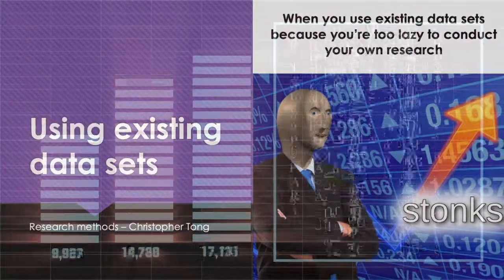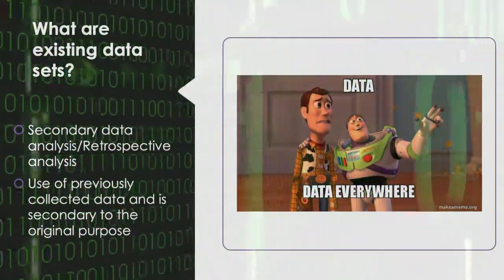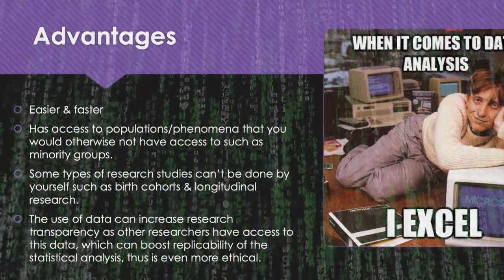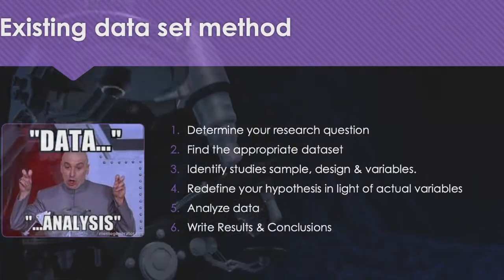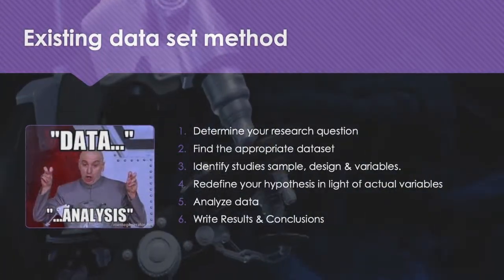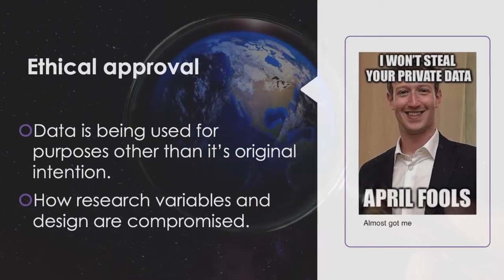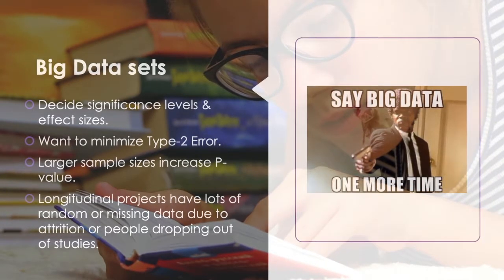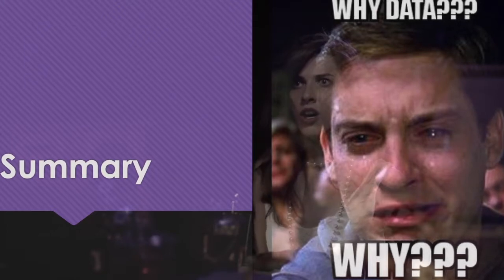Data analysis - Using Existing Data sets | Research Methods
This is a quick video reviewing the research methods used to review and research into existing data sets.
I talk about its advantages and disadvantages and ethical considerations one must make.
This is also called retrospective analysis or secondary analysis.